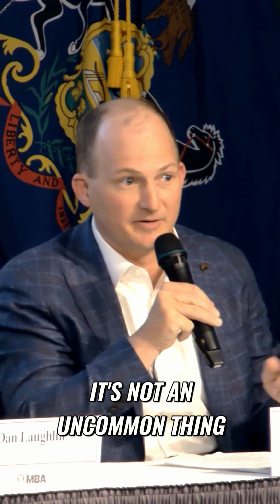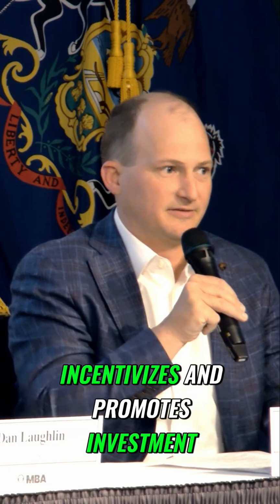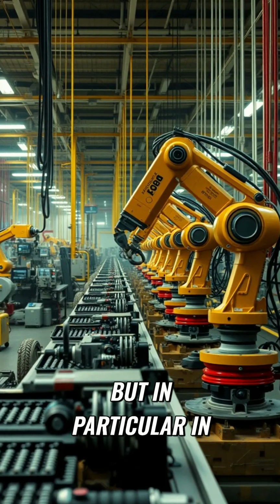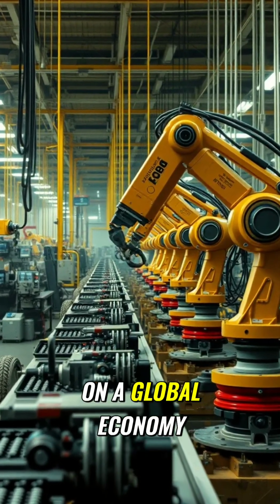Bring back the former R&D tax provisions and Stabilized Manufacturing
Tom Tredway highlights how recent changes to the R&D tax provision—enacted under the previous administration—are now hurting American manufacturing. He explains that the provision originally incentivized innovation, but new rules forcing companies to amortize R&D expenses over five years have increased tax burdens and slowed progress. Tom calls on Congress to reverse this change and restore a pro-growth, pro-manufacturing tax policy.